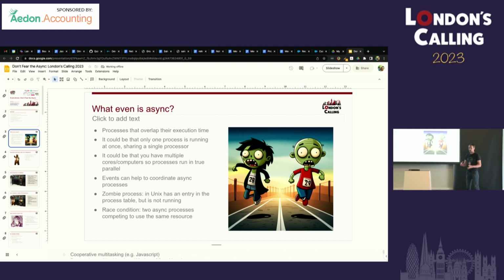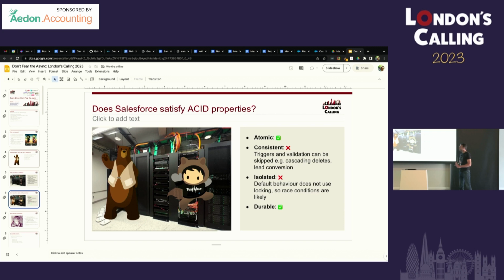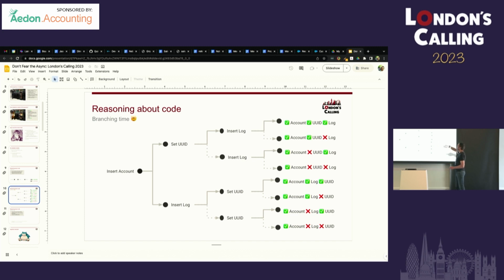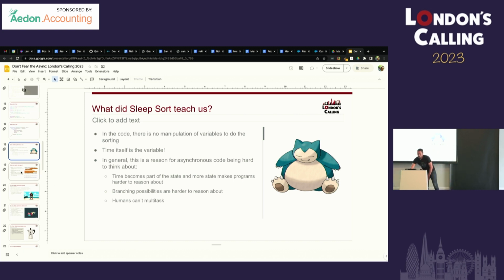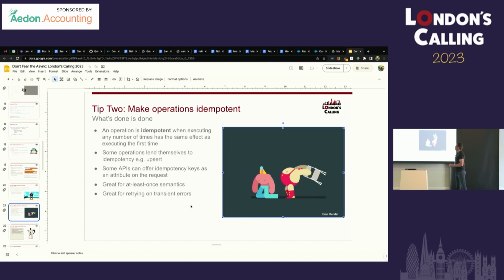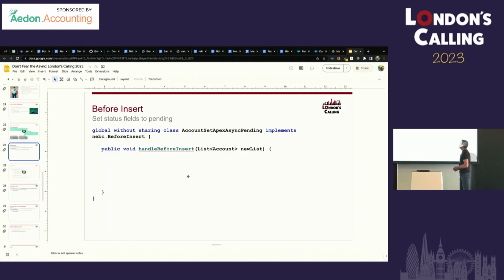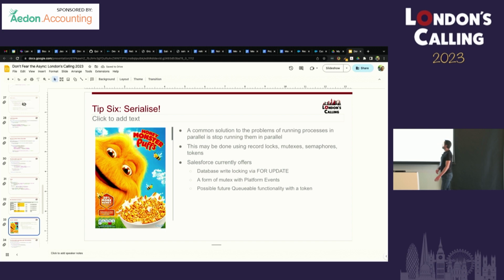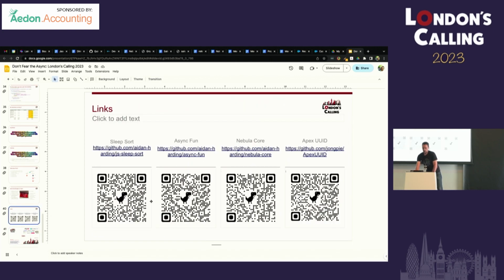Event driven: Don’t fear the async with Aidan Harding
In the beginning, programs were simple. They ran in one place, step by step. Sure, we had bugs. But, through engineering, we found ways to tame them. Then we started running things in parallel. The programs went fast, but they went wrong fast. We discovered new kinds of parallel bugs that tortured our human brains.

Salesforce does a great job of letting us pretend to live in a single-threaded world. But when should we build event-based asynchronous systems? And how can we get them right?